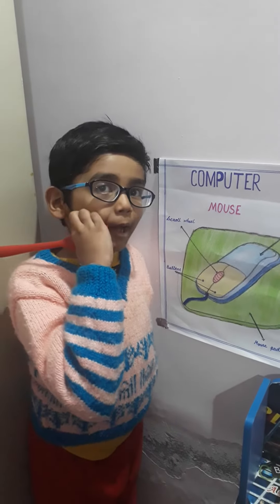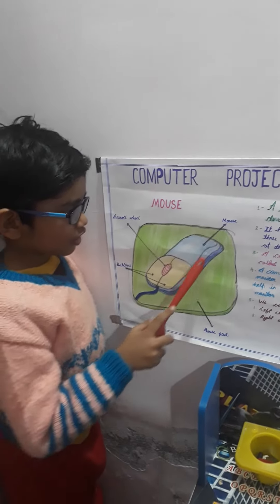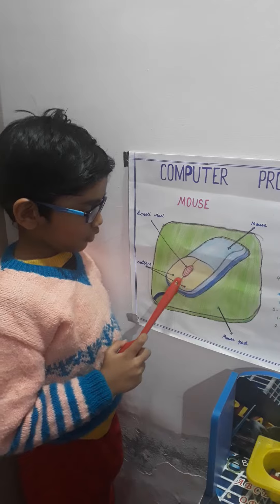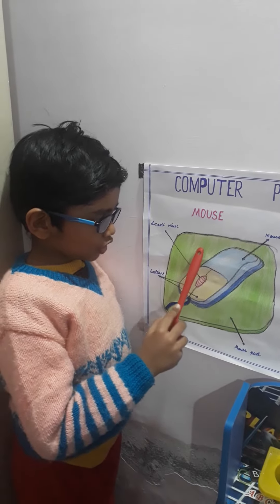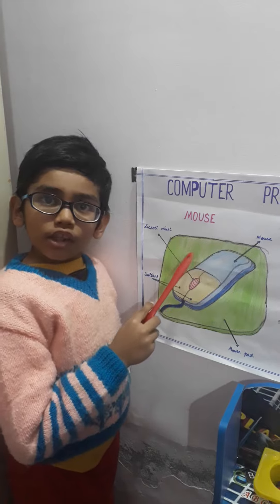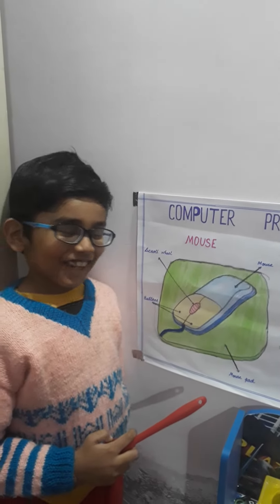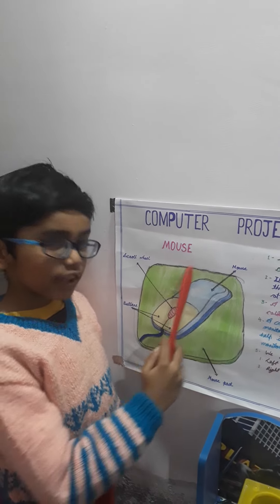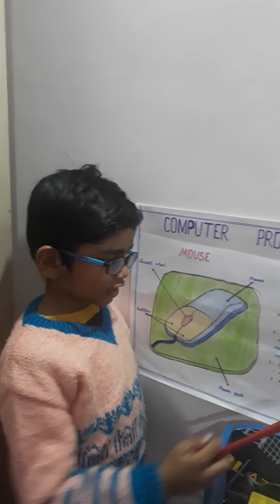Computer mouse presentation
Computer mouse presentation by Arnav Singh ,grade 1